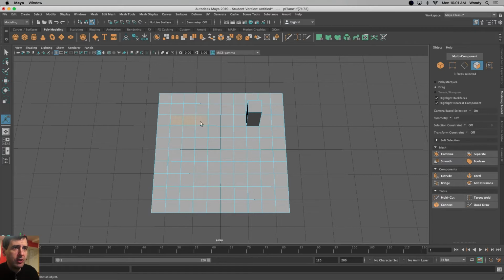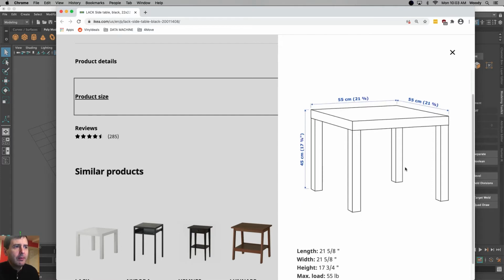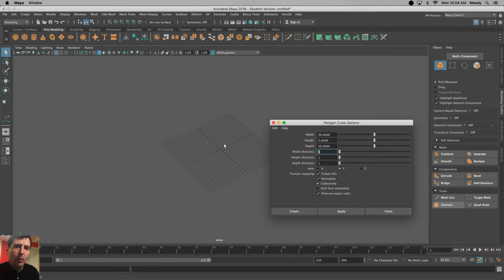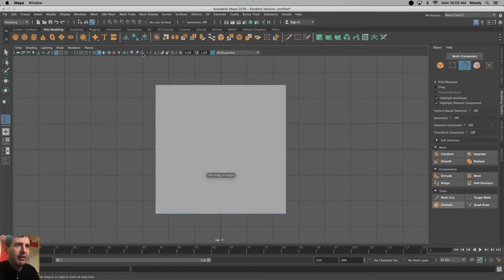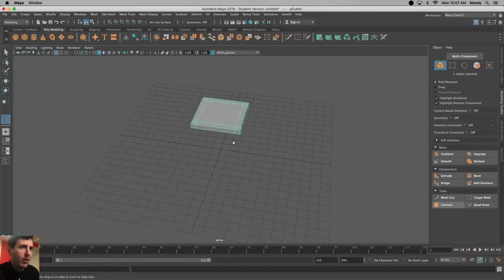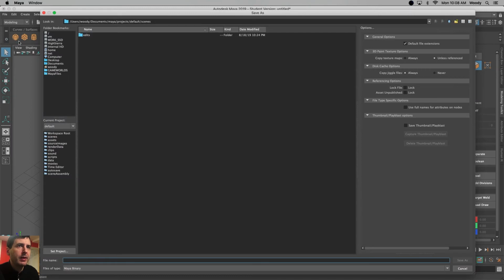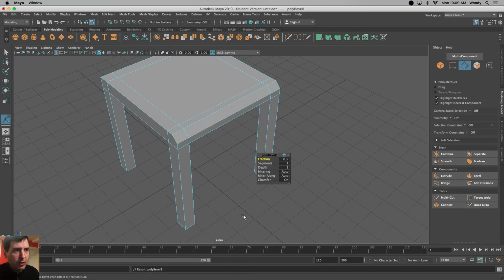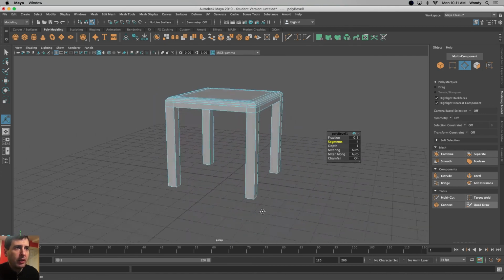Game Worlds: Intro to Maya pt. 2